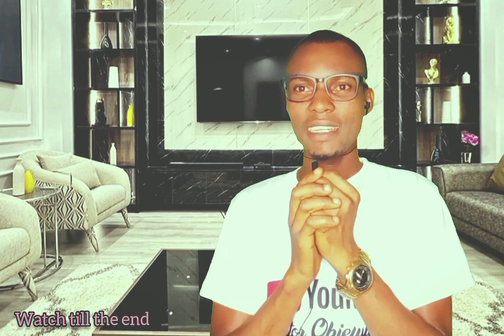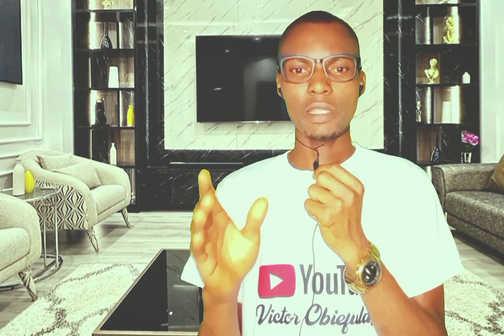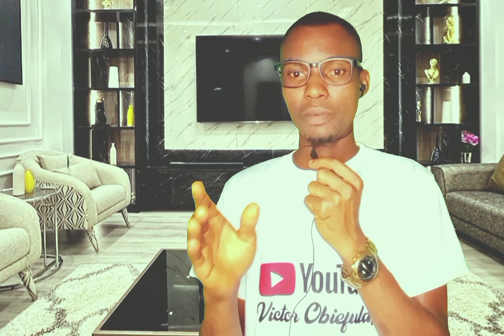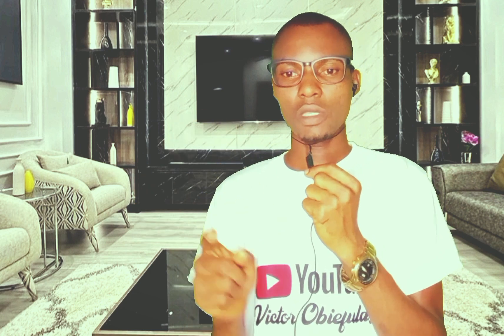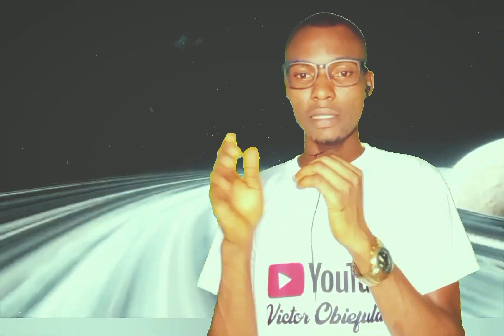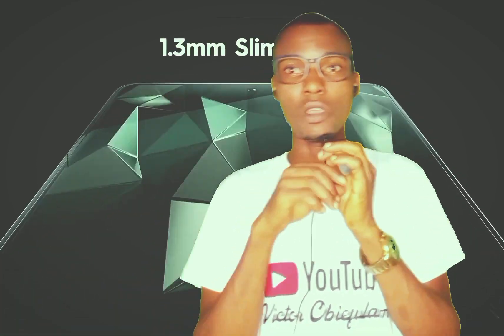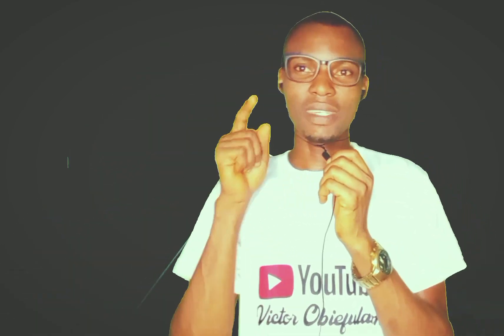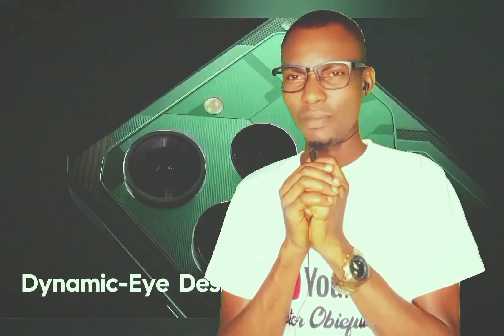TECNO POVA 6 NEO Unboxing product Reviews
MICRO-STATION | TECNO

POVA 6 ΝΕΟ Power Beyond Limits

7000mAh Durobility Bottery

33W Flesh Charge

G99 Ultimate Gaming Processor

256GB + 16GB ROM RAM

Dolby Atmos

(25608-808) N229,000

The TECNO POVA 6 NEO is available in all our stores nationwide for a RRP of: NGN 229,000 (256 +8) and NGN199,500 (128 +...